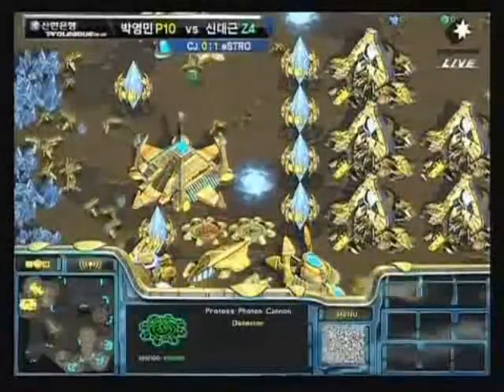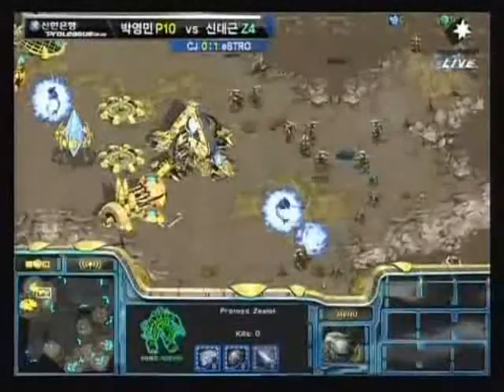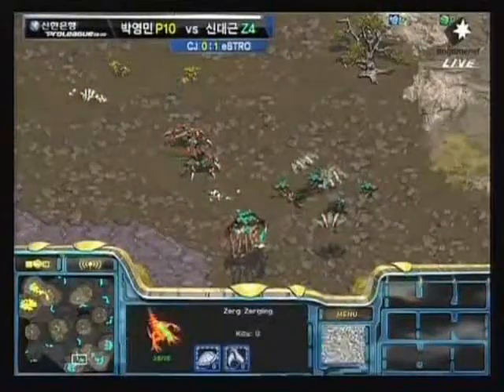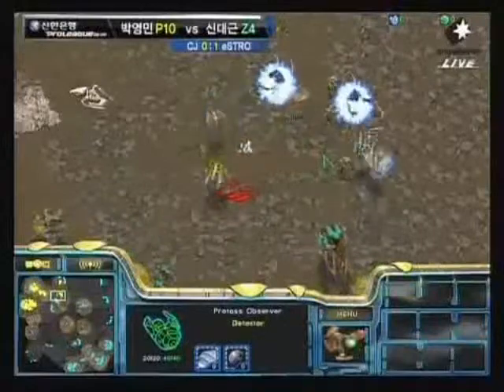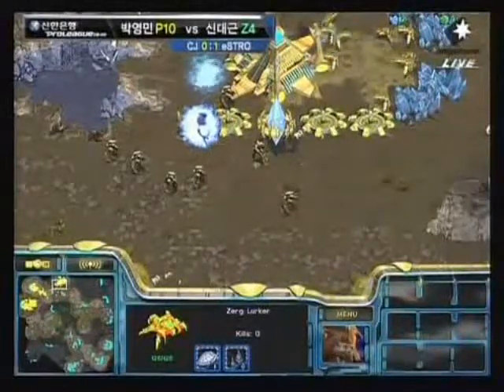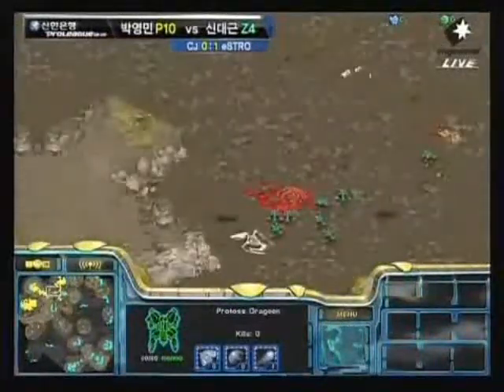SPL 053009 CJ vs Estro Set 2 Much vs Hyvaa Part 2/3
Shinhan Bank Proleague, May 30, 2009
CJ Entus vs. Estro, Set 2
Much (P, Yellow, 10) vs. Hyvaa (Z, Teal, 4)
Shades of Twilight